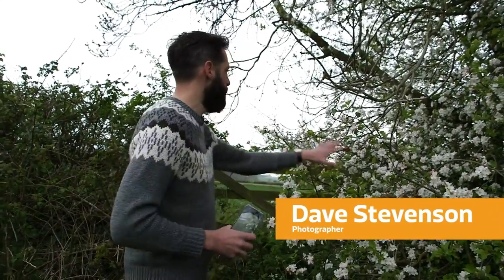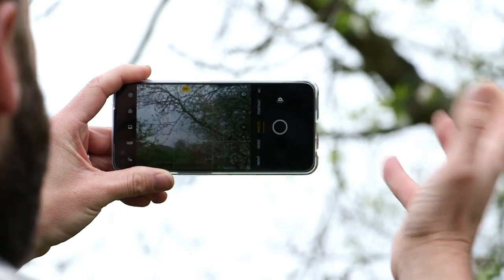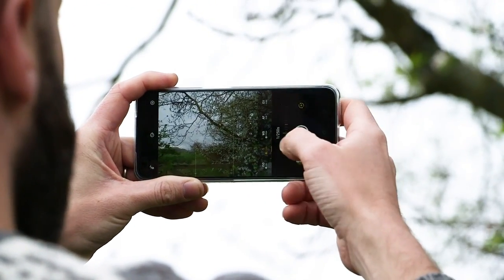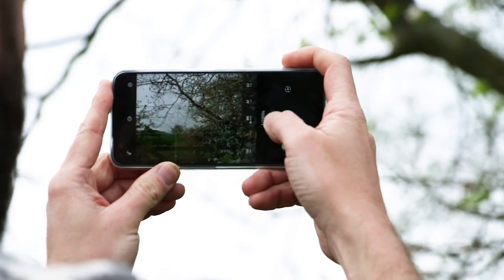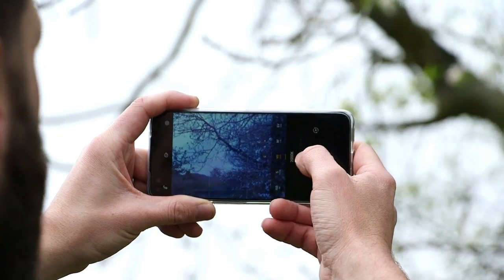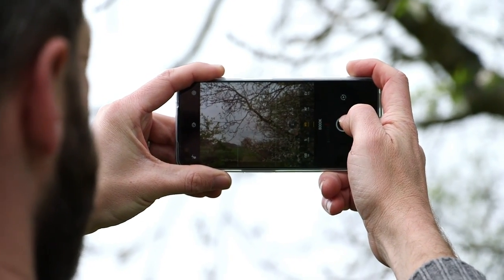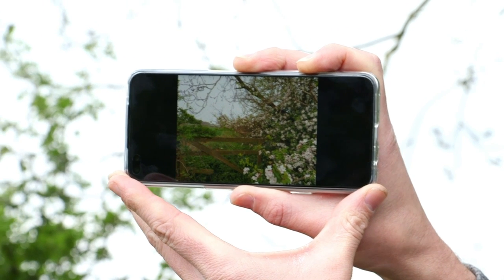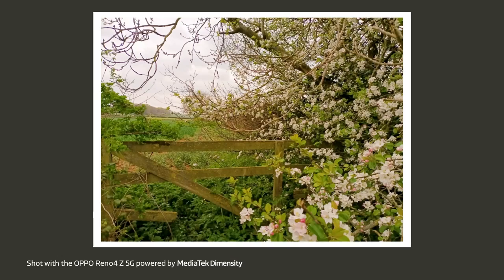How To Click Amazing Images Without Filter | Mobile Photography Tips | How to Mobile Photo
Filters have become a mandatory factor in photography today. But don’t you think NoFilter is the best? In this video, Dave Stevenson provides us with some helpful PhotographyTips for capturing spectacular pictures of a subject without using filters.

These tips and tricks will help you to get the natural beauty of the subject.

Check out this video and let us know what you think about these PhotographyHacks!
These stunning images have been captured on the OPPO Reno4 Z 5G powered by MediaTek Dimensity.

Dave Stevenson is a photographer who makes content for newspapers, travel companies, and magazines. He has specialized skills in WildlifePhotography and runs several workshops at the London zoo. Dave’s works have also been printed in various publications globally.